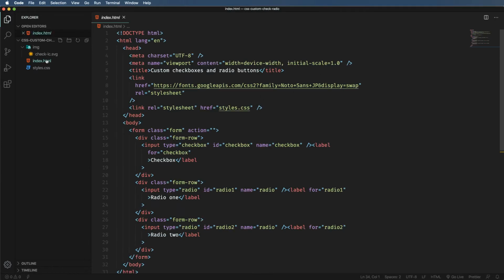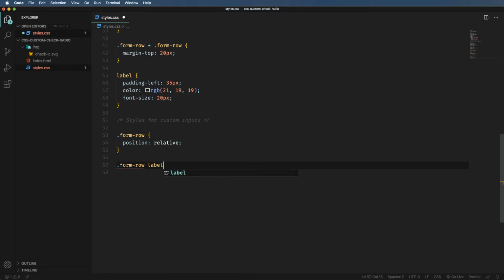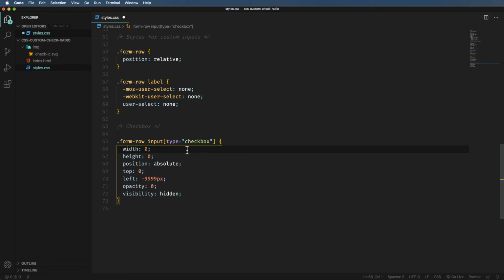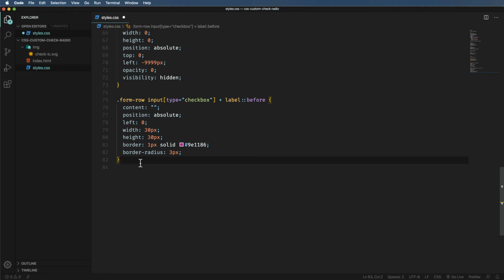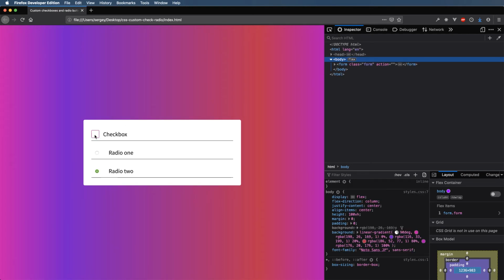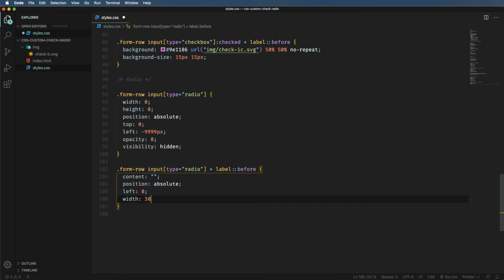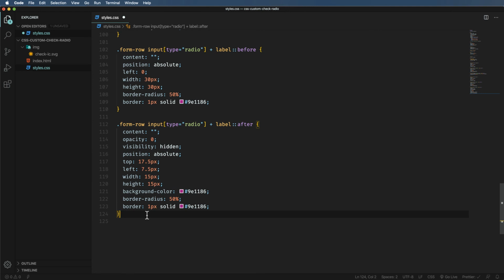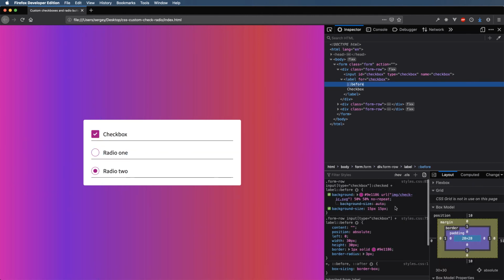Custom checkboxes and radio buttons with CSS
In this tutorial you will learn how to create custom checkboxes and radio buttons with CSS.